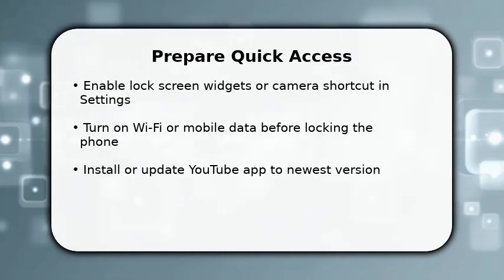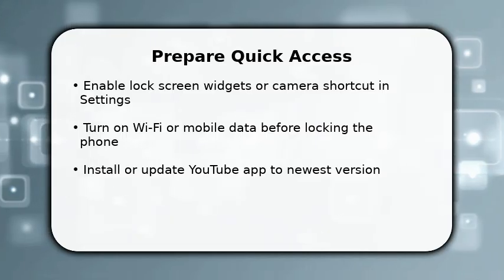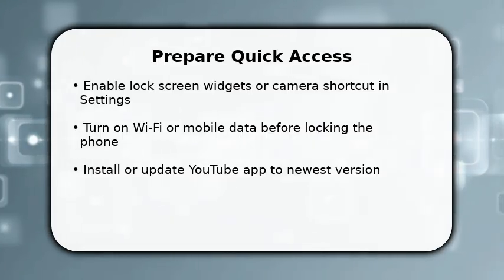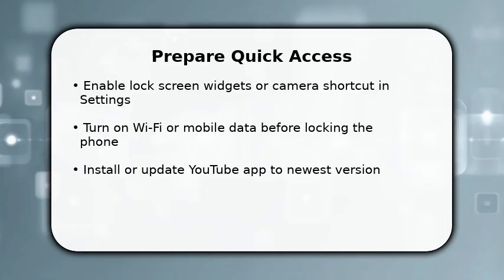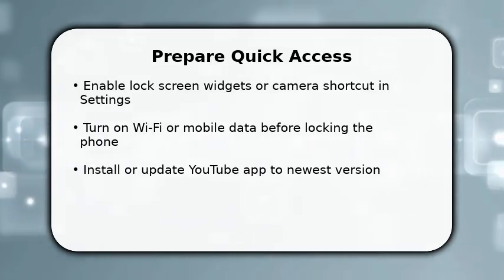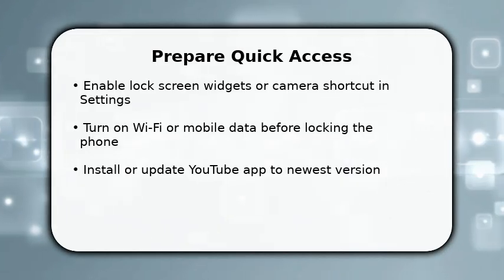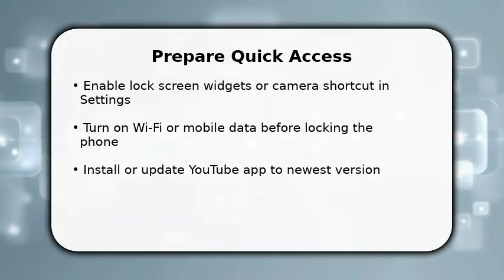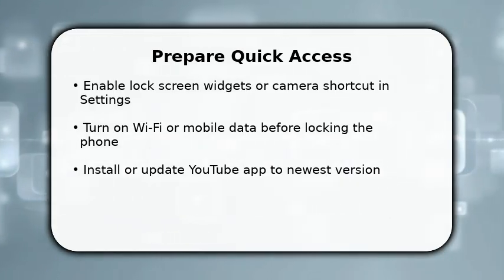How to Use Youtube Without Unlocking Phone (easy Method)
Discover the simple ways to access YouTube directly on your device without unlocking it first. This video guides you through using features like voice control, screen mirroring, and third-party apps that allow for easy browsing of videos.

YouTube lockscreen bypass, unlock phone not required, voice search on YouTube, mirror your Android device to TV or monitor via ChromeCast/HDMI, Android screen mirroring app, Google Assistant voice commands for YouTube, watch videos without unlocking iPhone, iOS Screen Mirroring Tutorials, Bypass phone lock with third-party apps